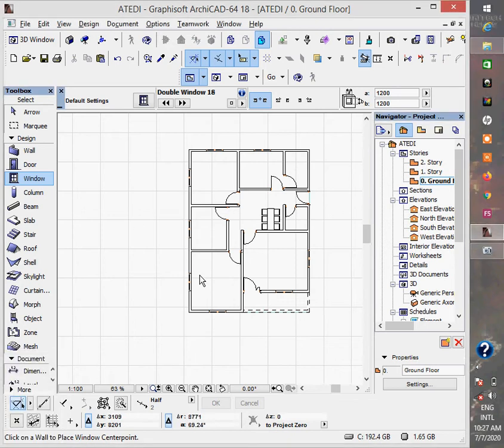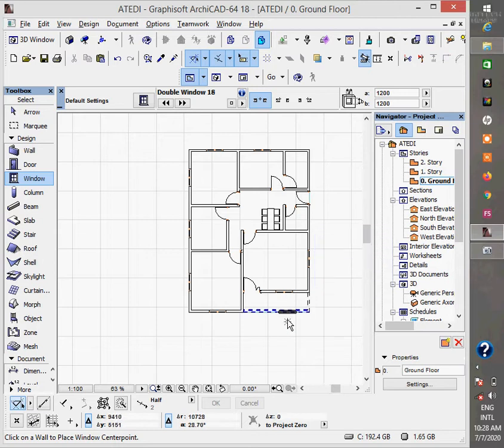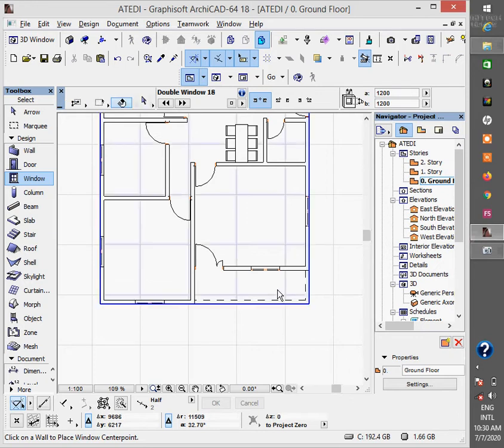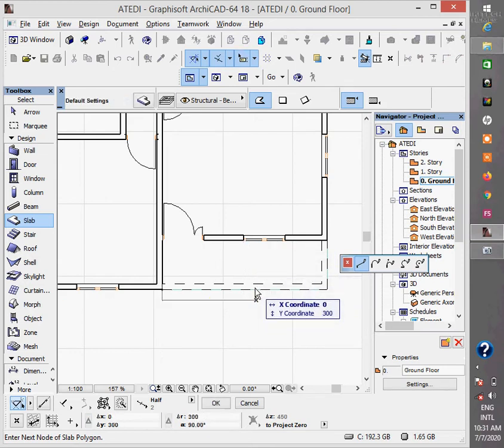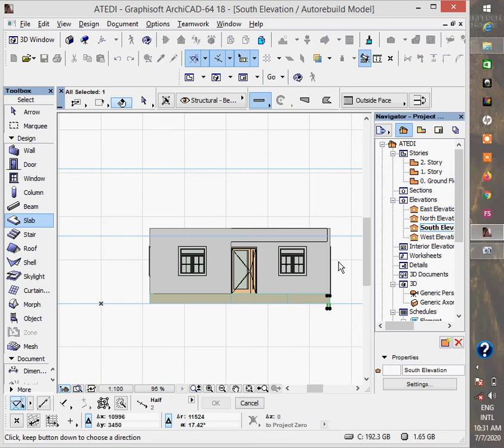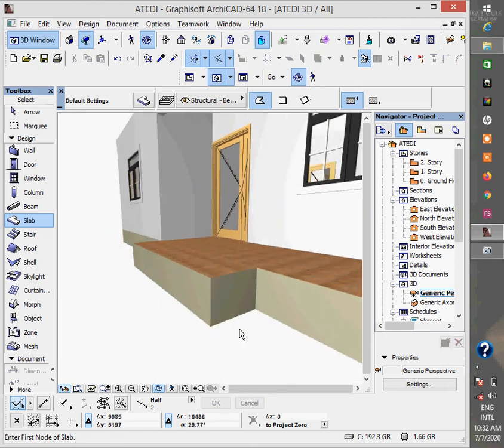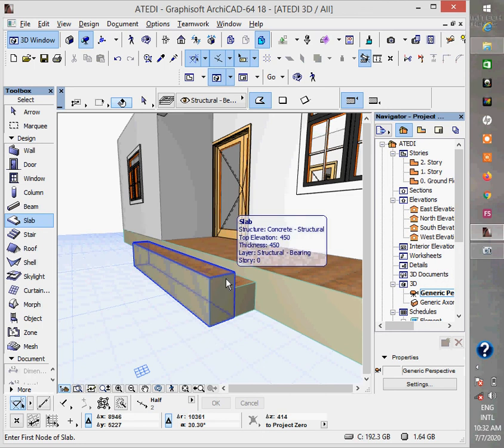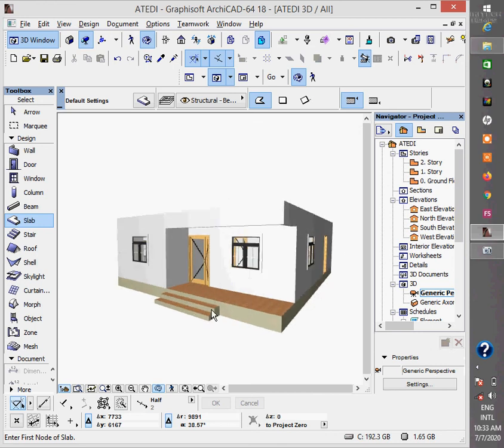How to create steps in Archicad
This video teaches you the difference between steps and stairs, and how to create a step.